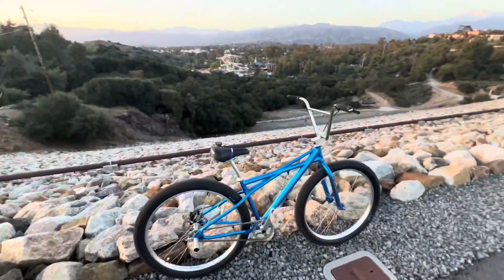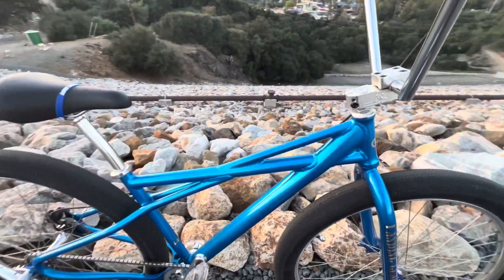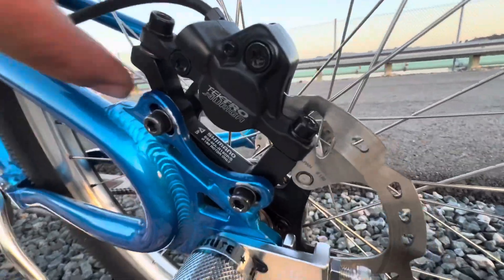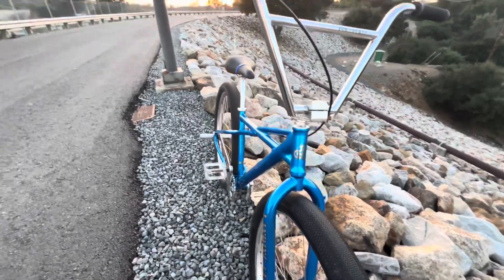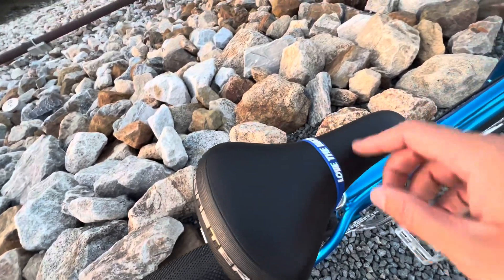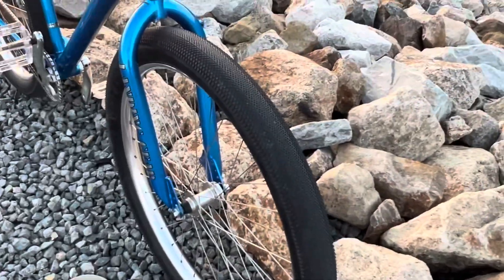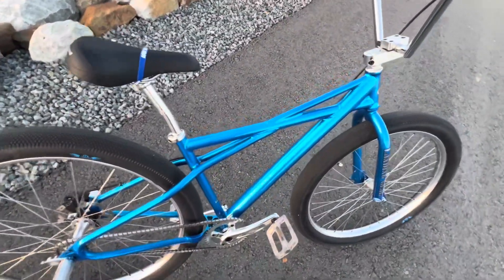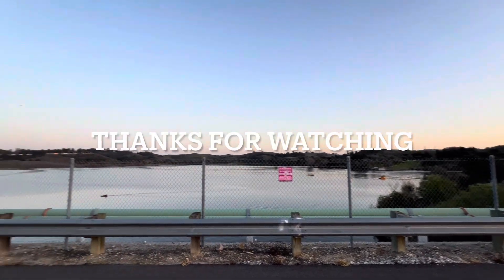NEW BIKE CHECK: monster quad 2021 cobalt blue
I traded my SE BIKES fat quad for the 29”+ se bikes monster quad in cobalt blue. This colorway is from 2021.